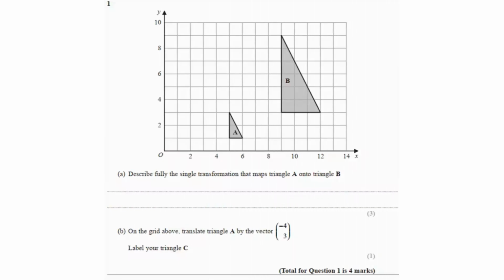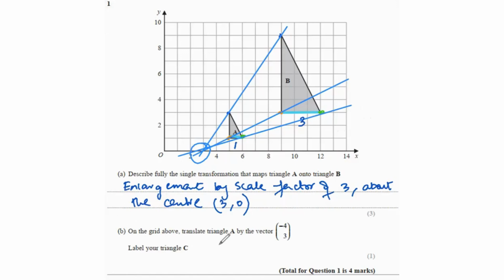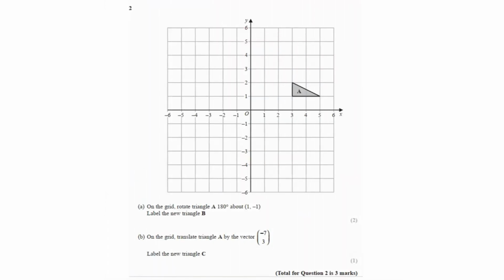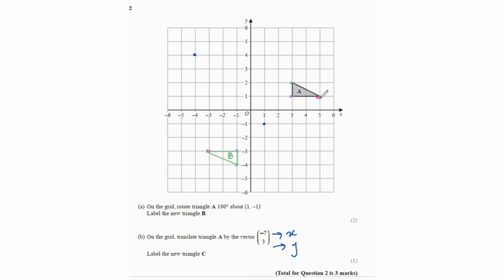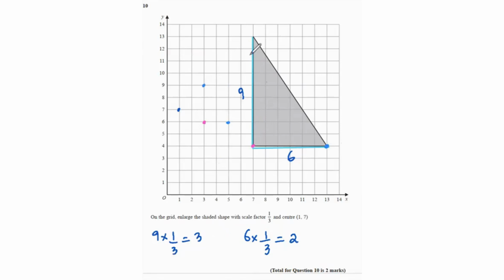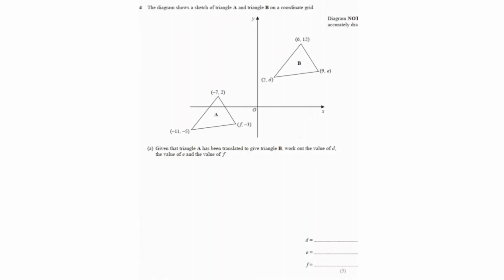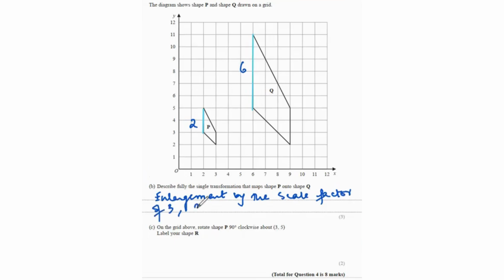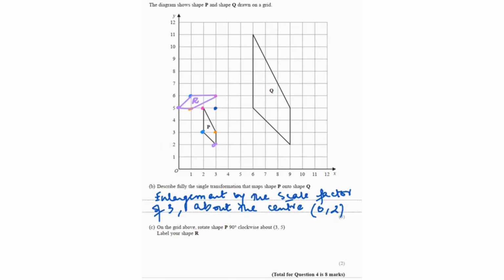Topic 6: Transformations | IGCSE Edexcel Maths | Exam Style Questions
In this video, we'll be diving in detail about how to solve exam style questions from IGCSE edexcel maths A higher past papers. The topic we'll be focusing on in this video is geometry and shapes where we will be exploring how to draw different types of transformations, which includes enlargement, rotation, translation and reflection using IGCSE edexcel maths A higher past paper questions.

Time Stamps:
00:00 - Intro
00:14 - Q1
04:55 - Q2
08:43 - Q3
11:59 - Q4
13:40 - Q5